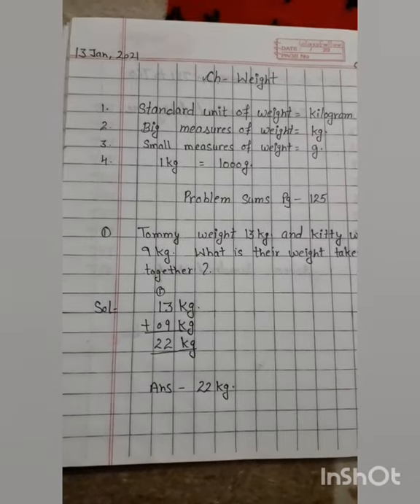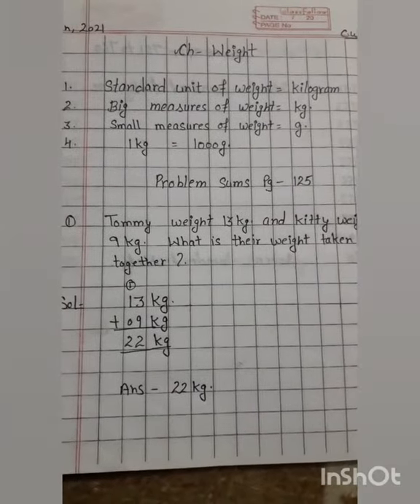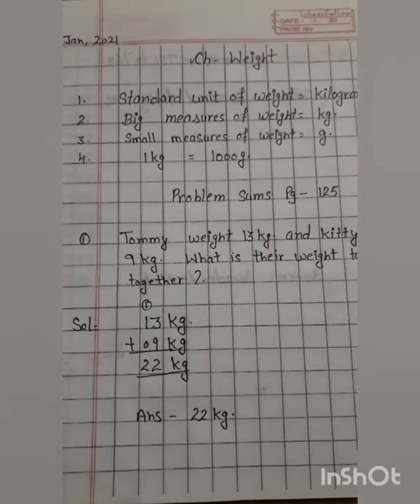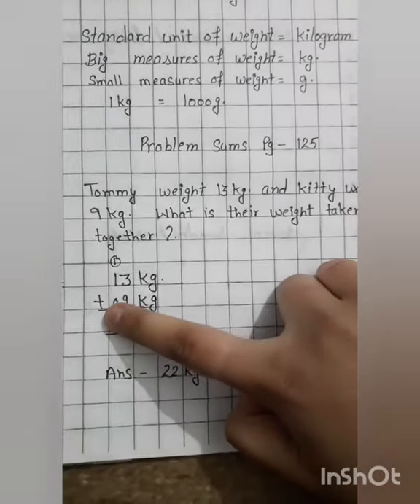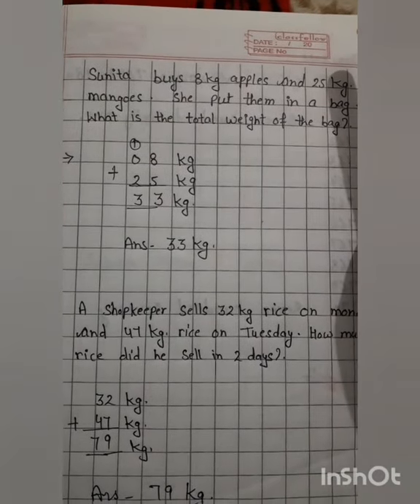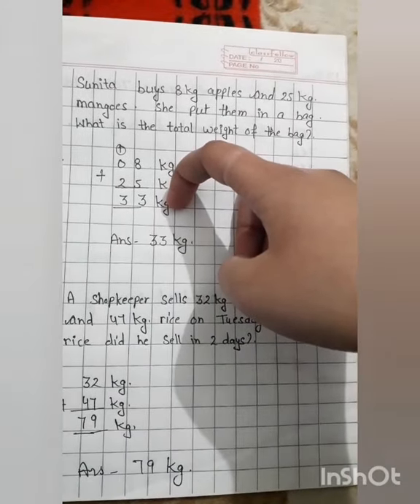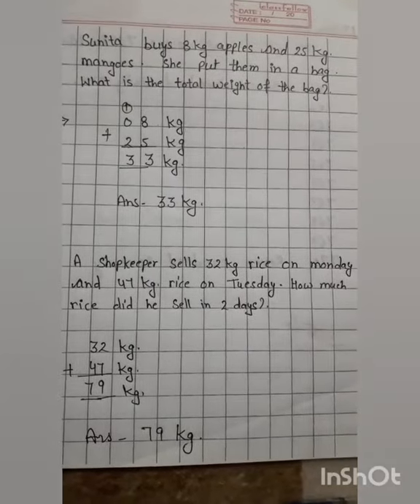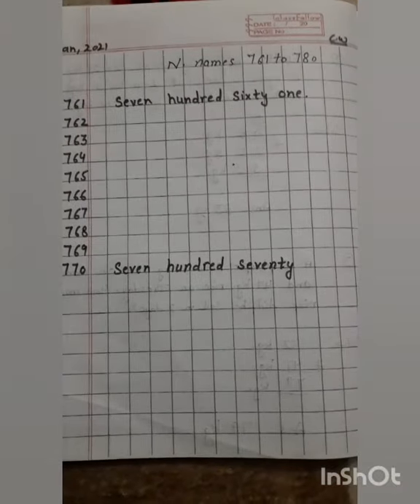Ch-Weight (Problem Sums)